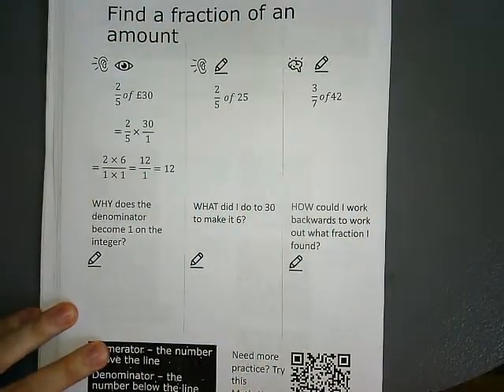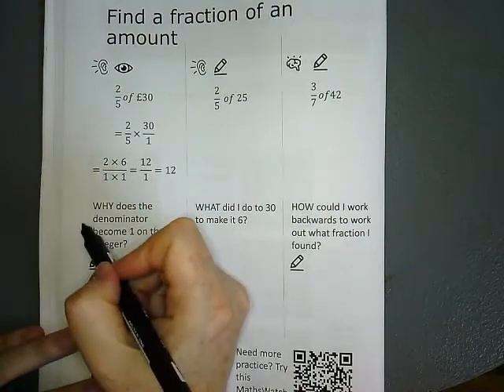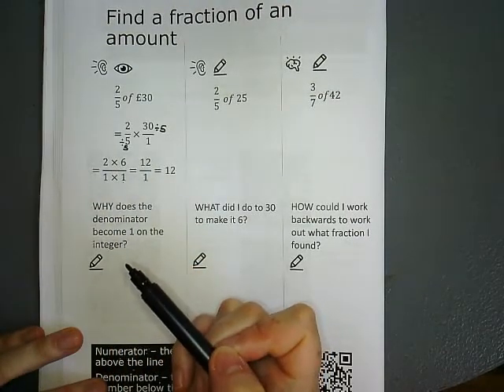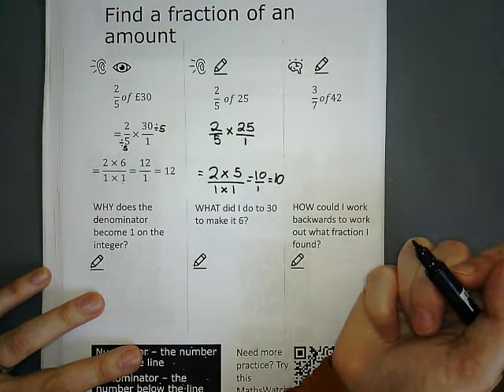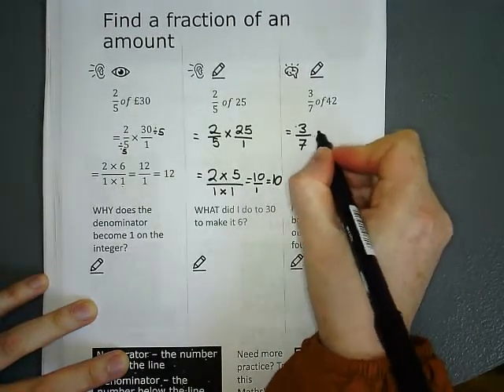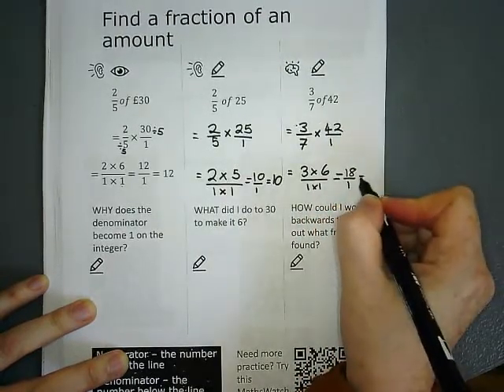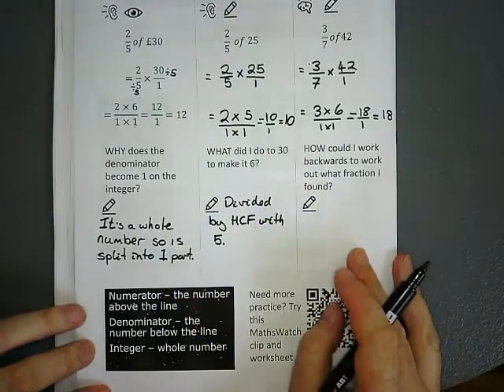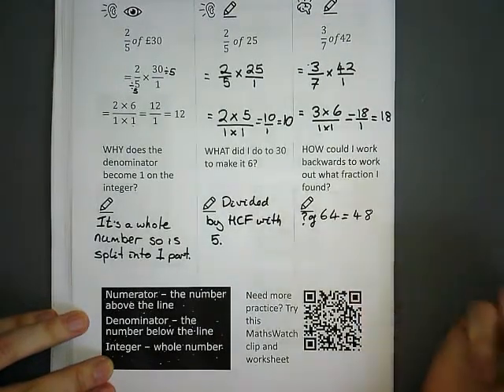Unit 4 Section 2 part 1 Find a fraction of an amount